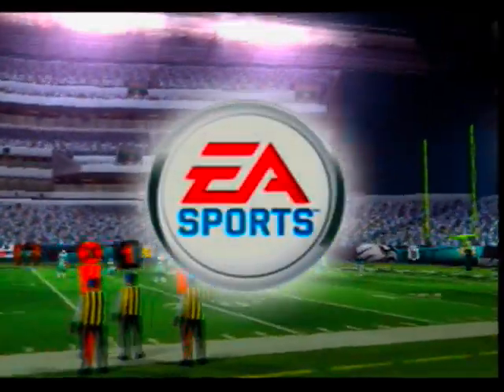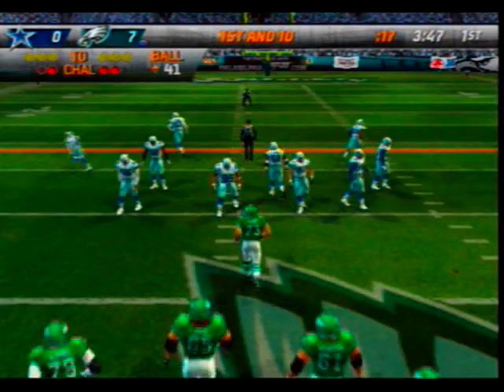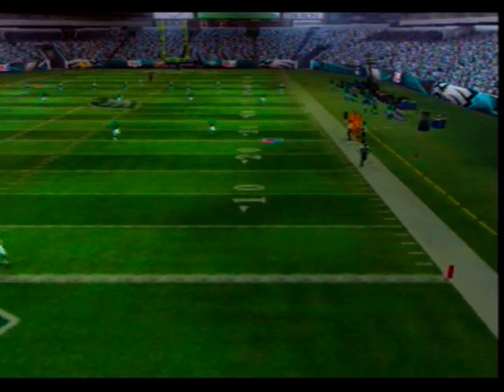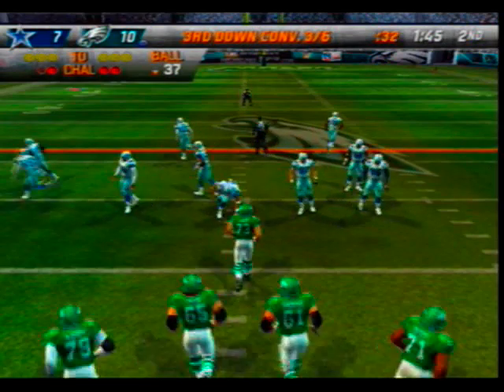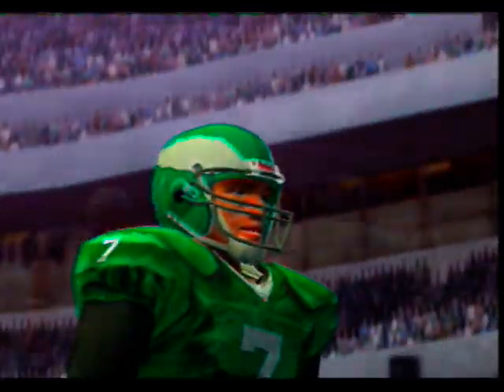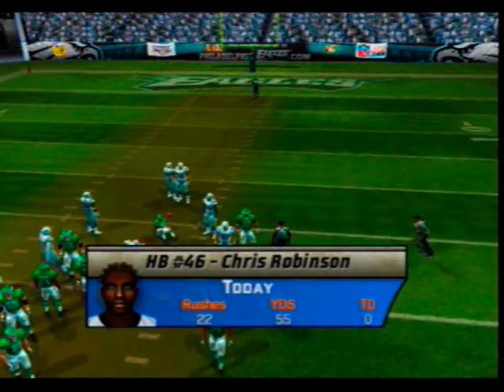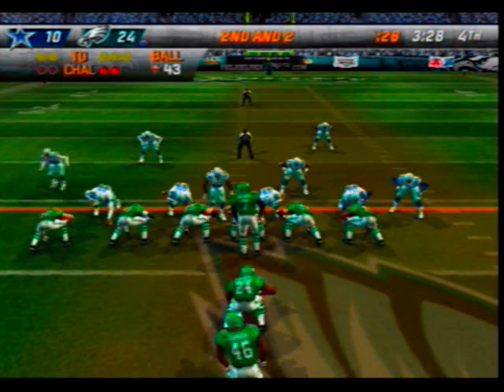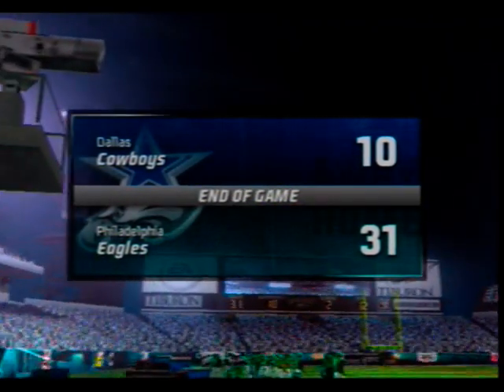VFL 4 0 S9 Week 11 Dal at Phi